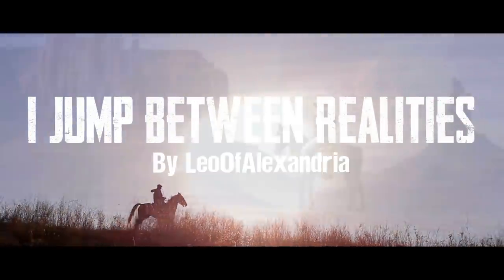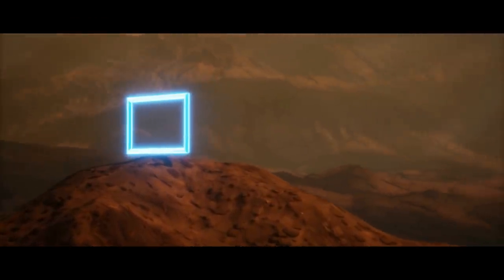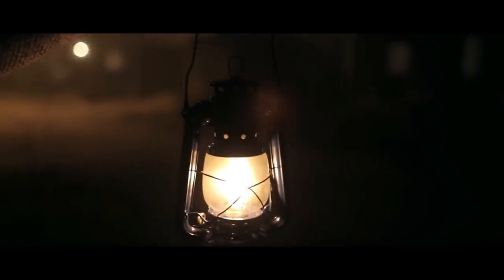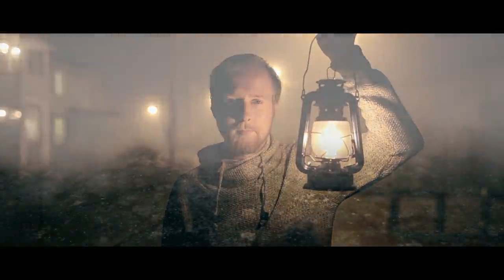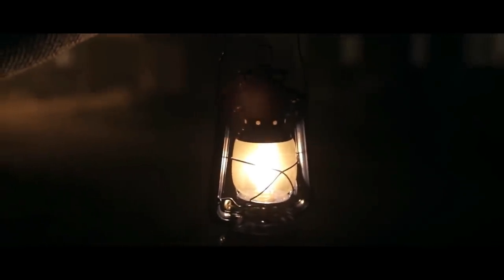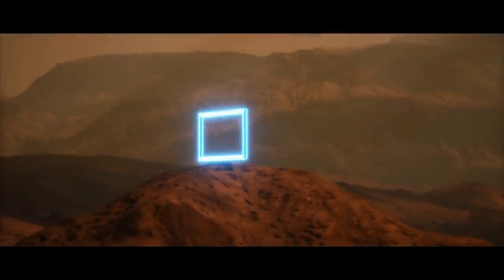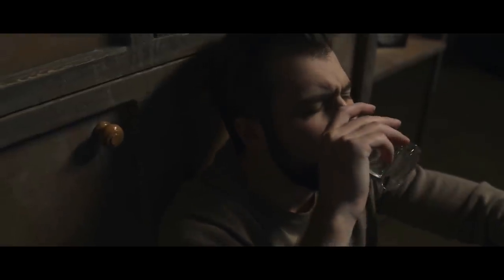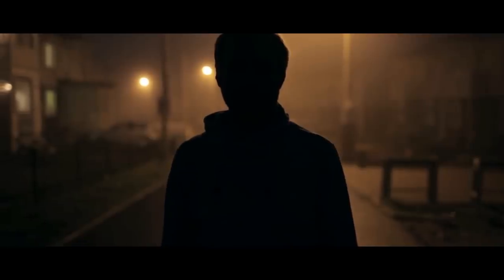Eerie Disappearances Tied to Sinister '11 Miles Challenge' Haunt Participants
"If you can survive 11 miles you will obtain what you desire."

ARTIST:
►Horror Story Thumbnail Art:
Huleeb